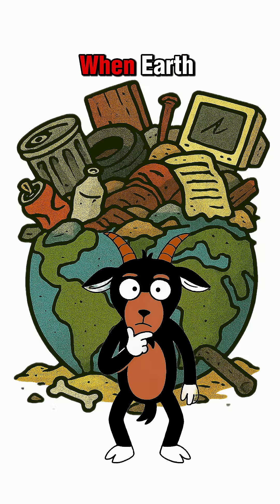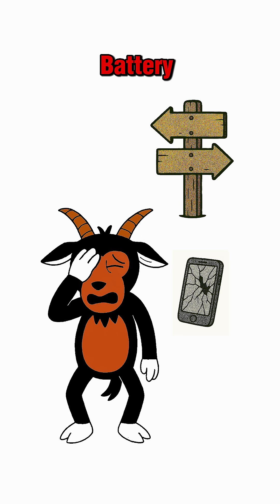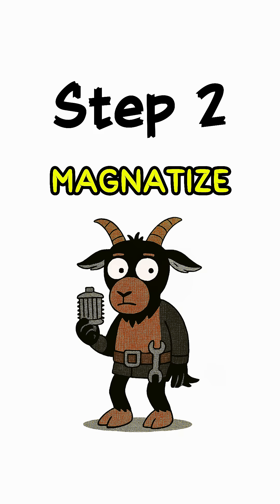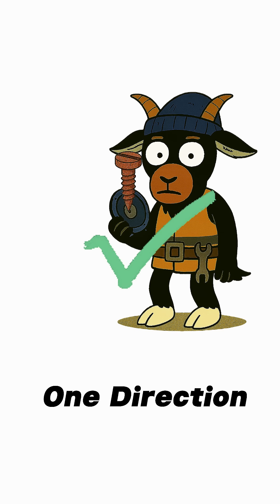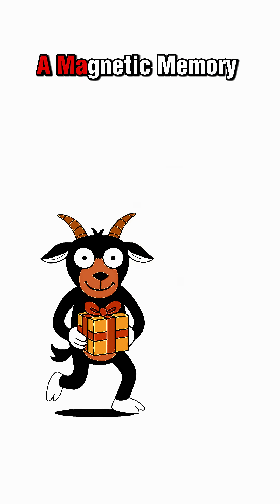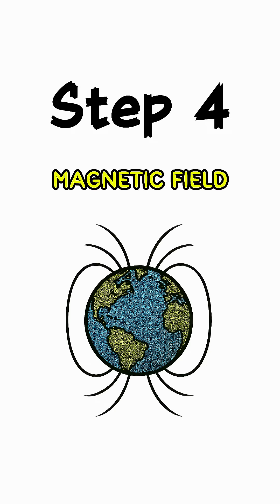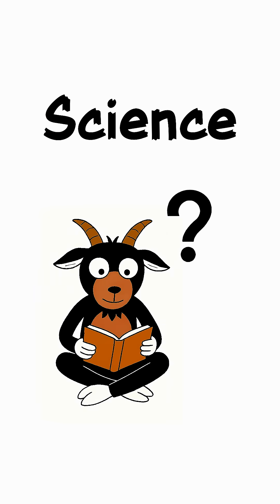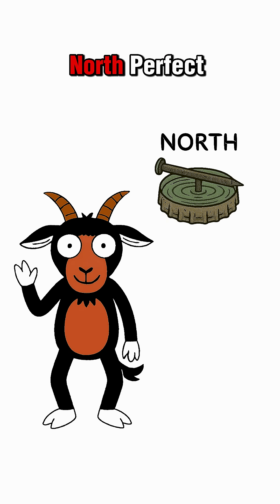DIY Compass from Junk in an Apocalypse | Survival Skills You Need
📄 Optimized Description:
Lost in the wasteland? No GPS, no map, no problem. In this video, I’ll show you how to build a working compass using nothing but scrap metal and a few survival tricks. Perfect for preppers, hikers, campers, or anyone who loves apocalypse-style life hacks.

You’ll learn:

The right scrap metal to use

How to magnetize it without electricity

The trick to making it float

Why this works — the science of Earth’s magnetism

Why watch?
Because one day, you might just need it.